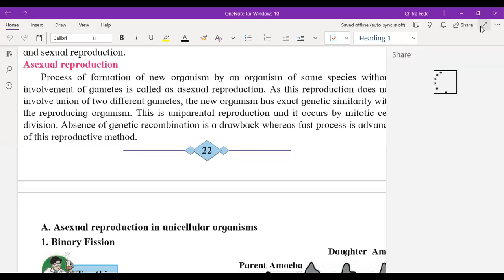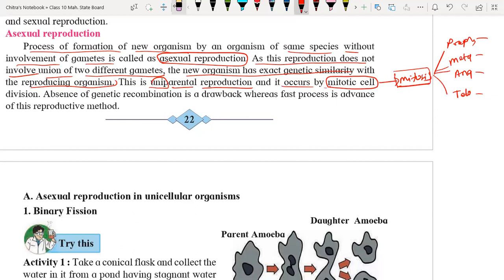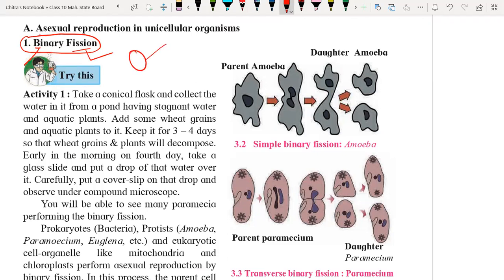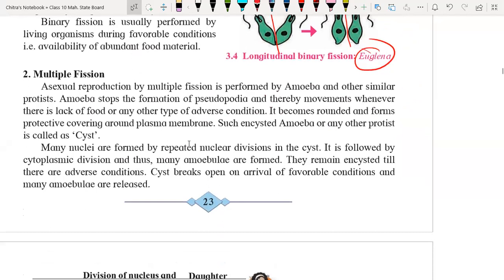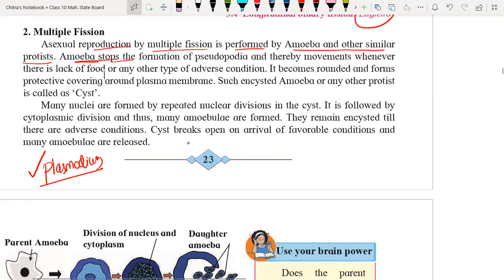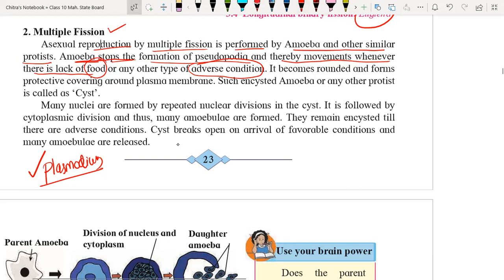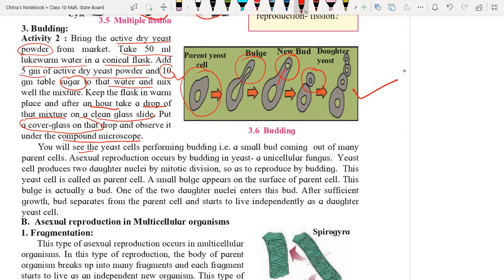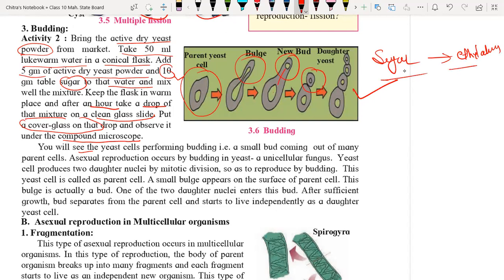All types of Asexual Reproduction in unicellular & in Multicellular organism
Asexual reproduction
Class 10 CBSE & Board.
By Hemant SIr.